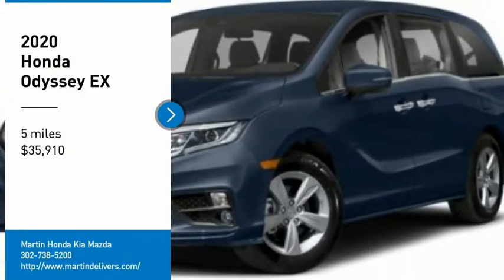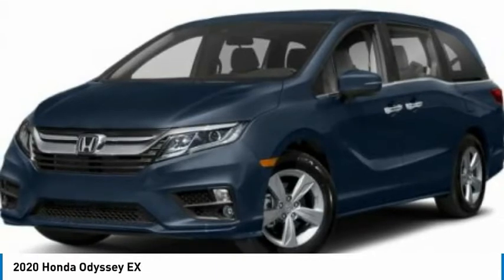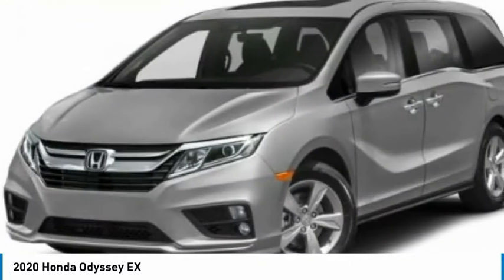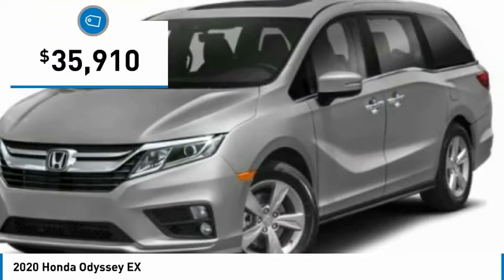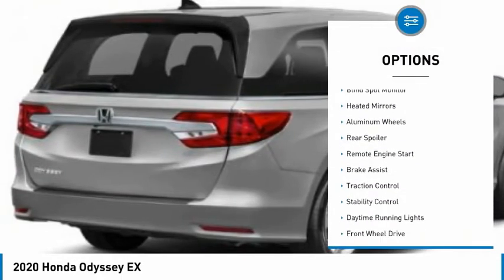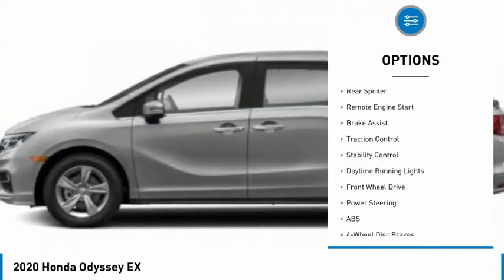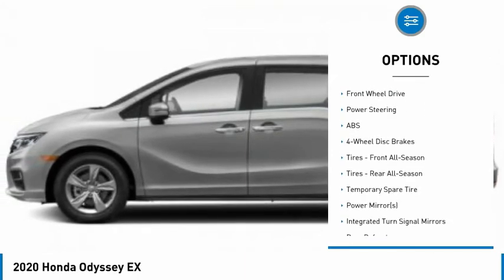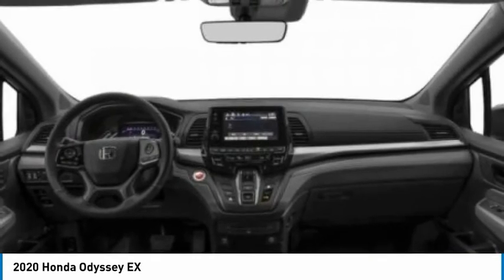2020 Honda Odyssey Martin Honda Kia Mazda H204595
2020 Honda Odyssey EX

Looking for the right mini-van, passenger? Today could be your lucky day. this 2020 Honda Odyssey could be yours.